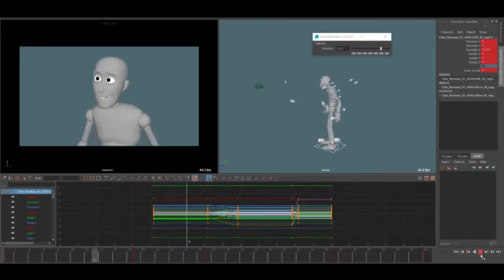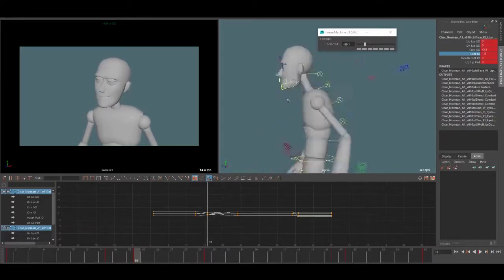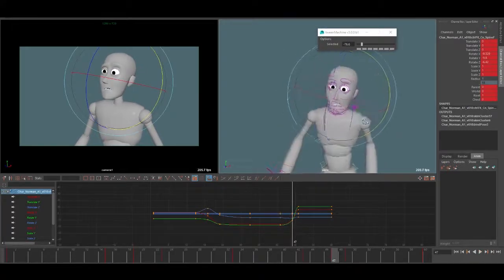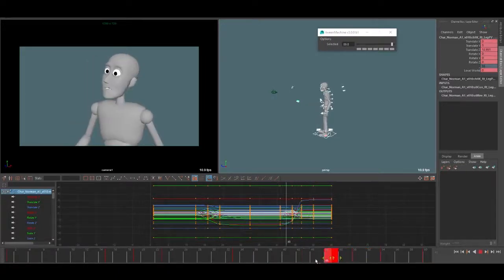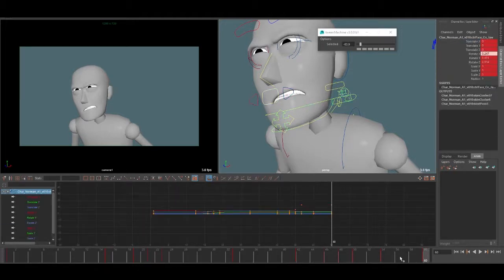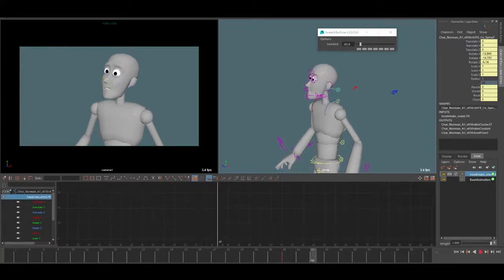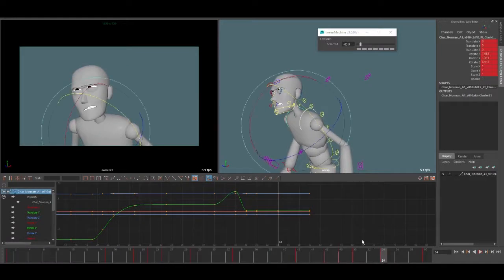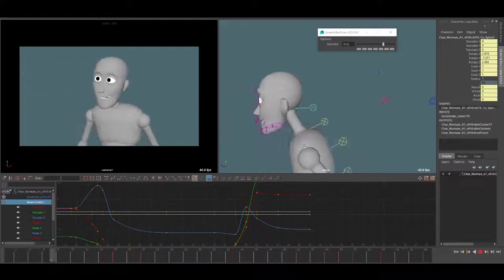Animation Workflow Demo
A quick demo on a fast and reliable workflow for cg animation.
I've used this both for TV animation and Feature film, and it's solid and production proven.